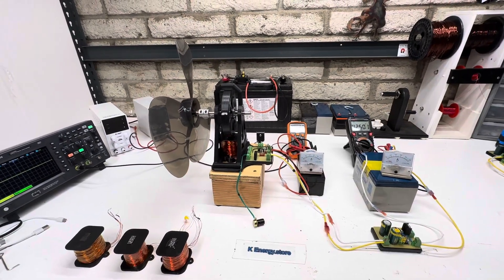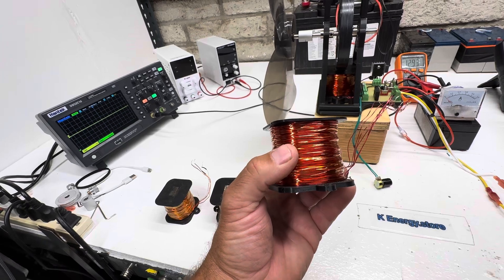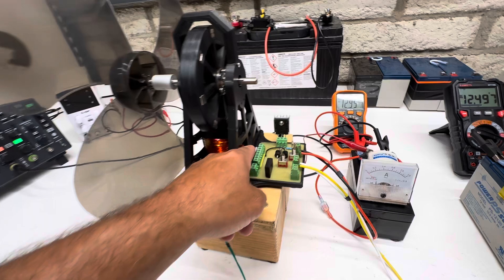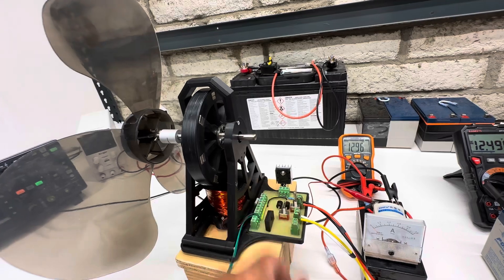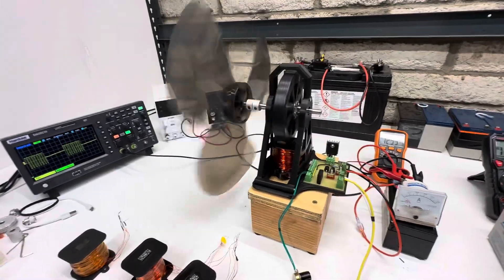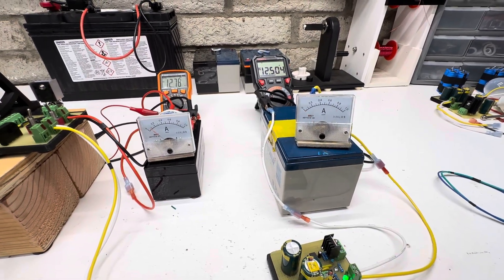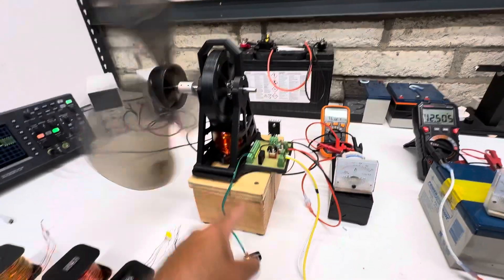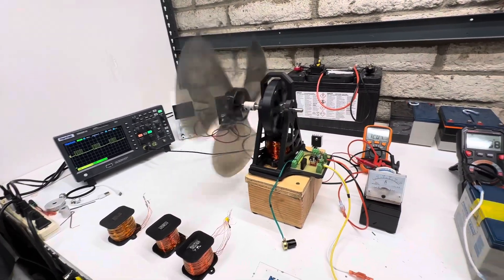Bedini motor evolution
KEnergy bedini sg motor .025 amps 12v
Coil 1,300 turns 2-26
Cap dump 20,000 mf at 16.5 volts